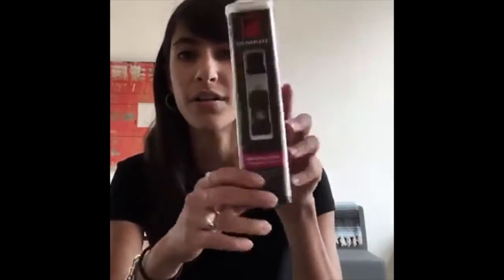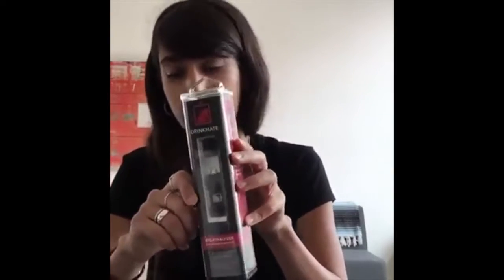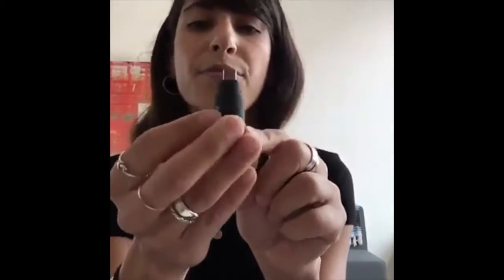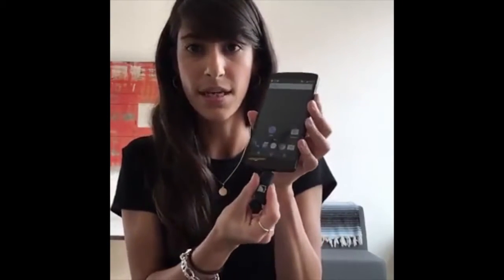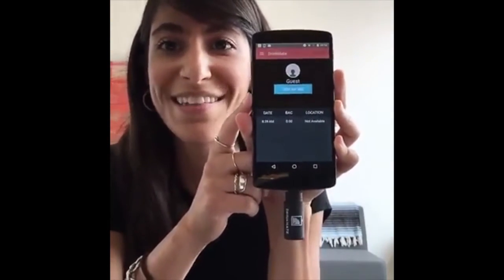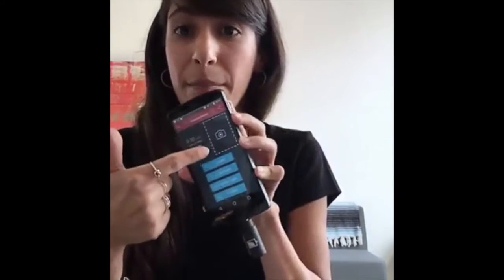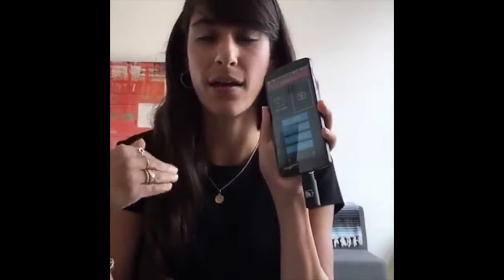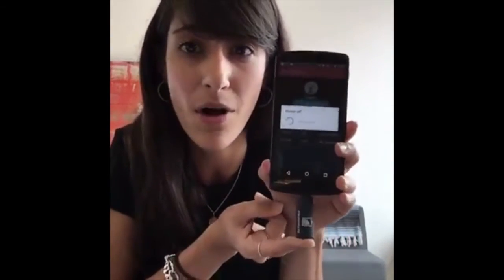StackSocial LIVE: The DrinkMate Breathalyzer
On this episode of StackSocial LIVE, we covered the DrinkMate Breathalyzer An awesome device you can use to check your BAC with your Android or iOS device.